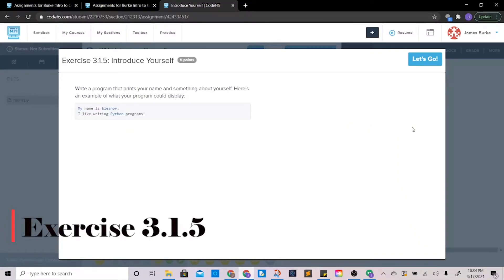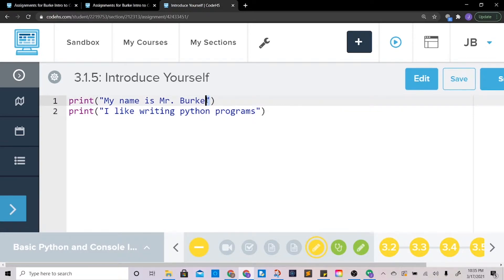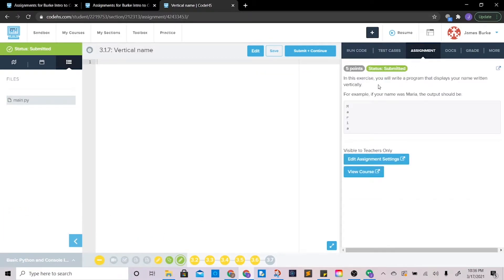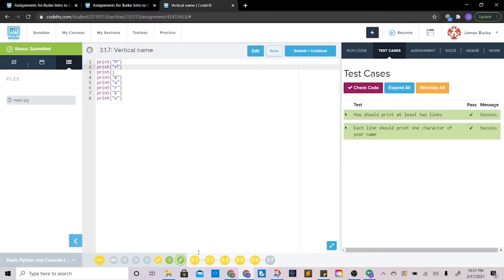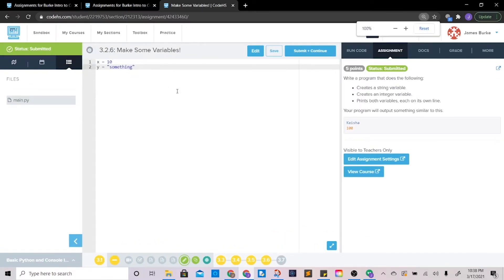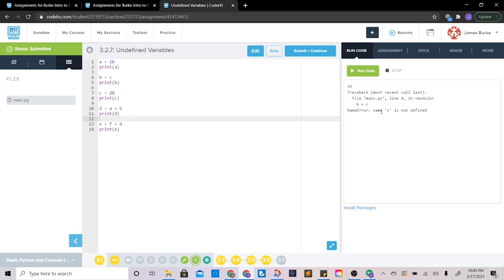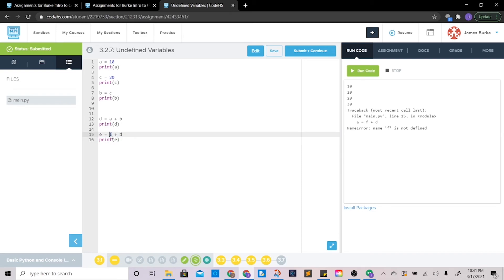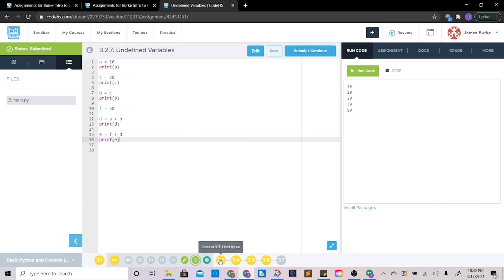CodeHS Python 3.1 and 3.2 Exercises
Answers to the 3.1 and 3.2 exercises in the CodeHSHigh School course "Intro to Computer Science in Python 3".